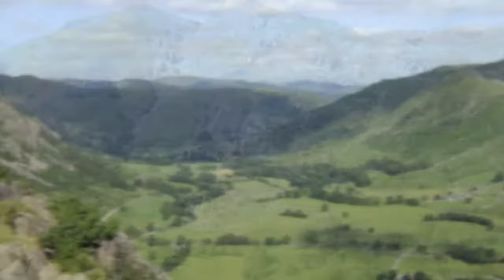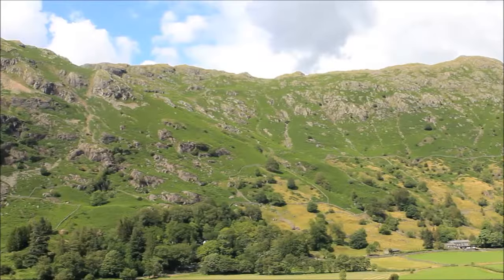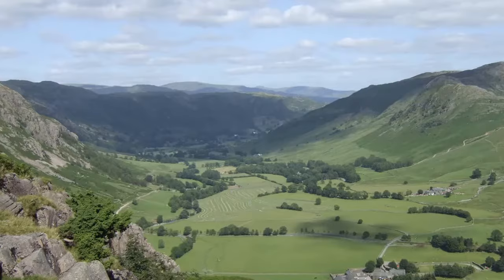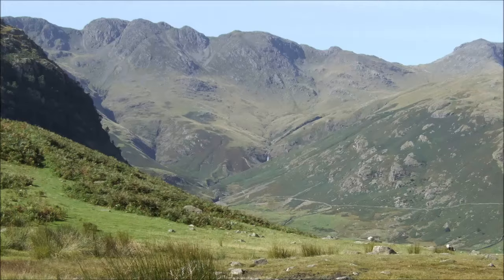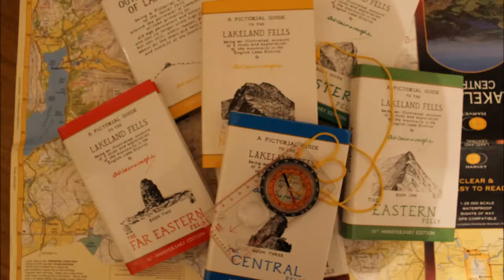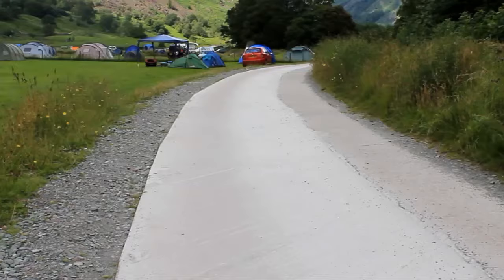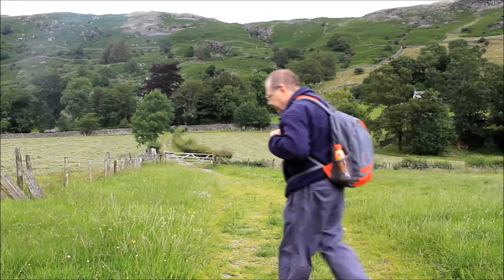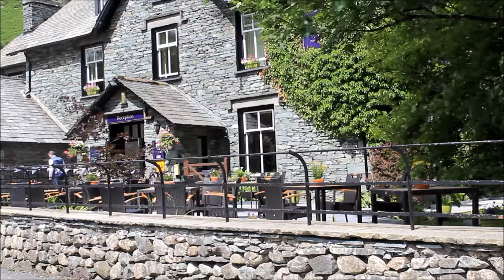Lake District Walks: Langdale Valley floor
A walk along the floor of the Langdale Valley in the English Lake District, from New Dungeon Ghyll to Elterwater and back again along the valley floor. This stunning low level walk is ideal for families and those who do not wish to access the higher fells, with magnificent scenery all the way round.